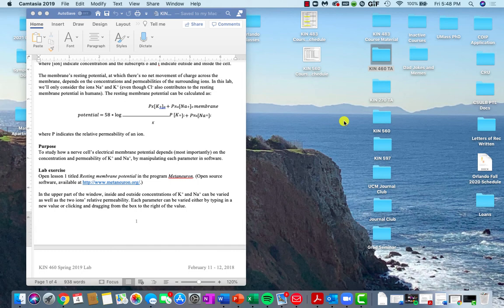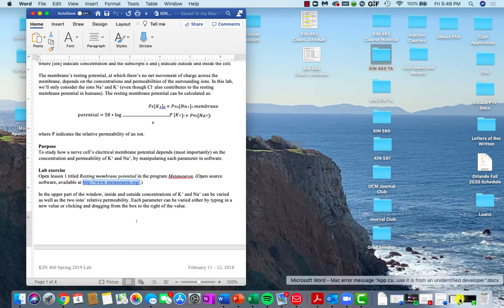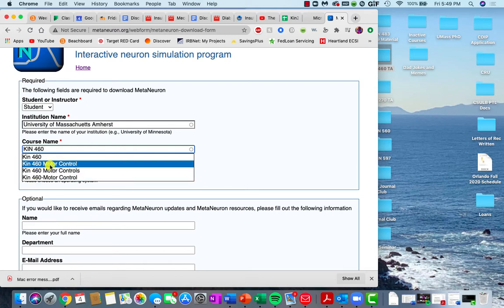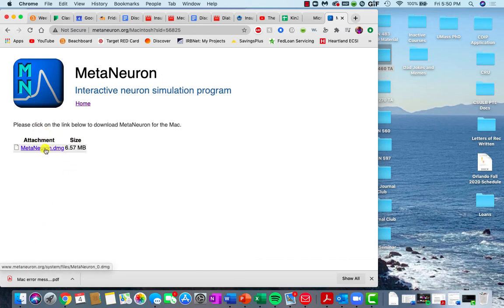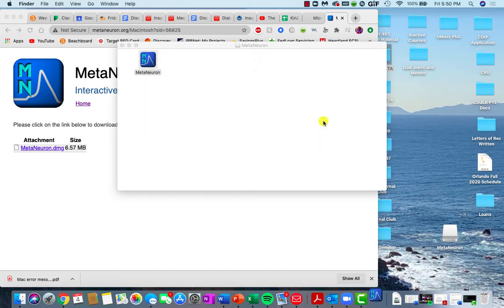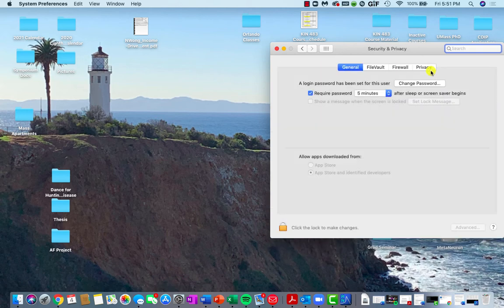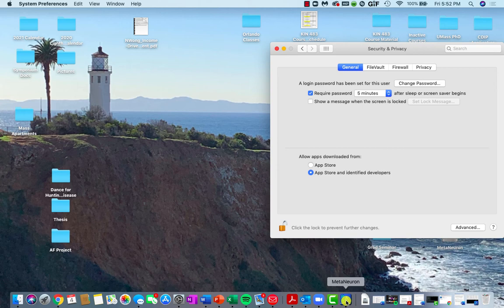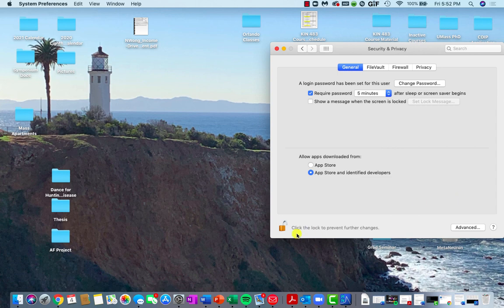KIN 460 Downloading and Launching Metaneuron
Video covers download process and troubleshooting for mac users with IOS versions 10.7 and up.

Table of Contents:

00:00 - Download Process
02:33 - Mac User Troubleshooting